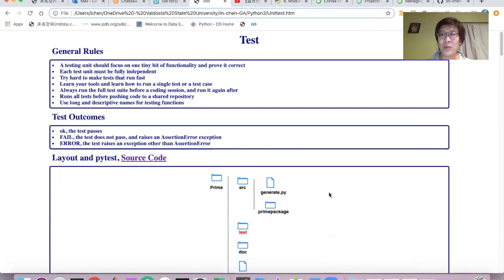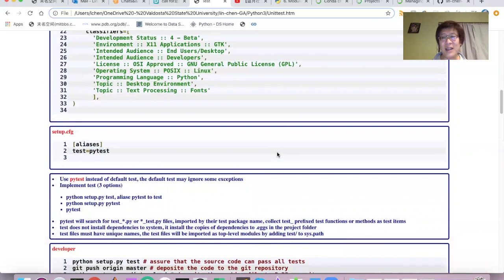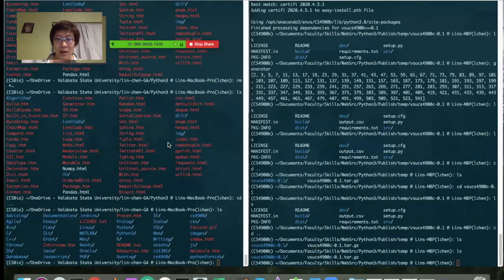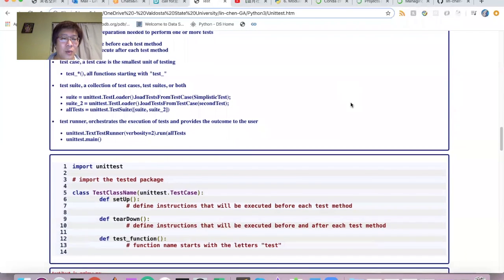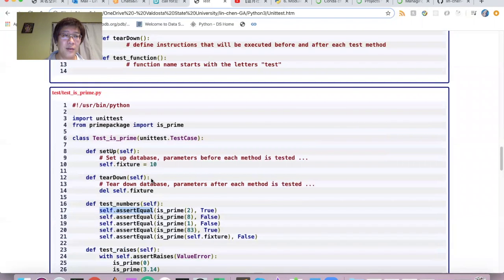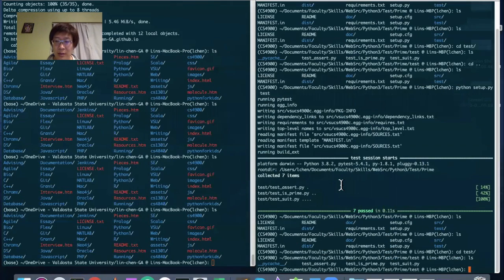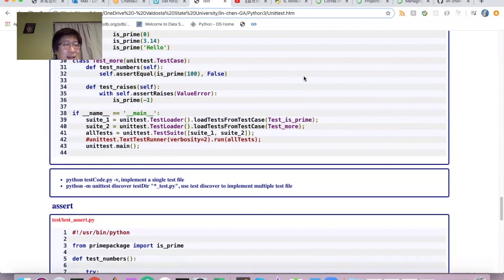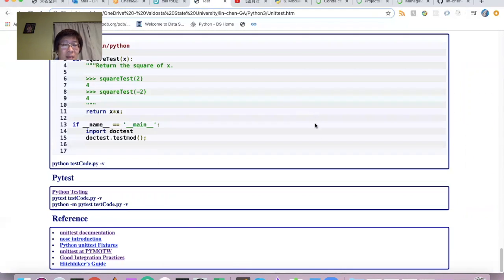CS4900_Project_4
This video is about CS4900_Project_4